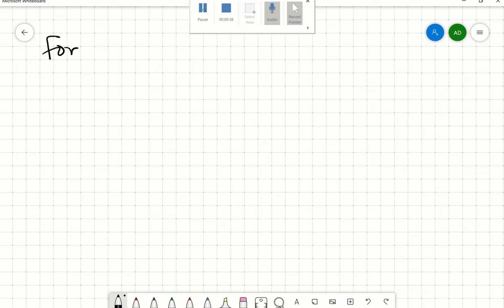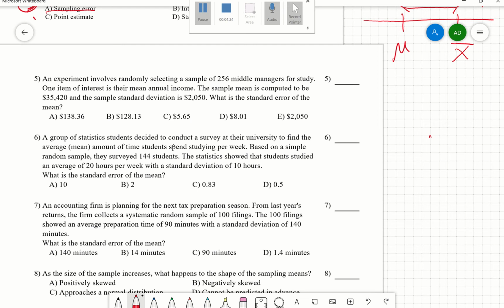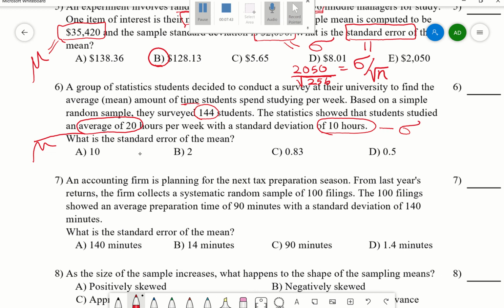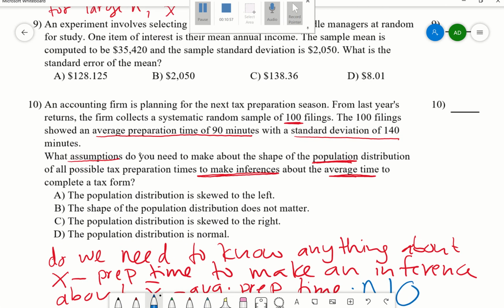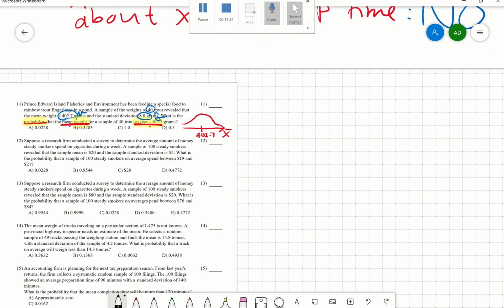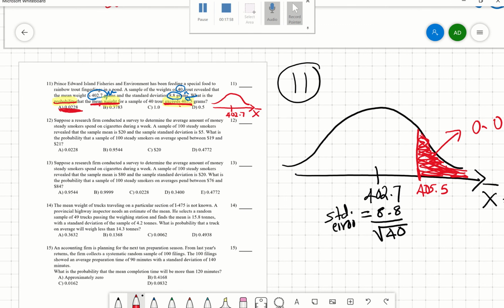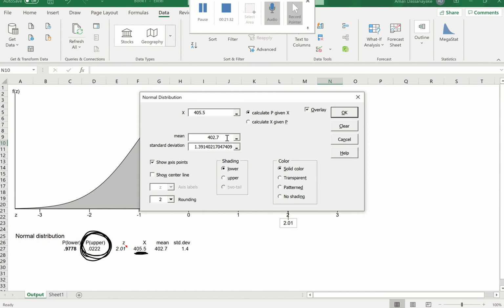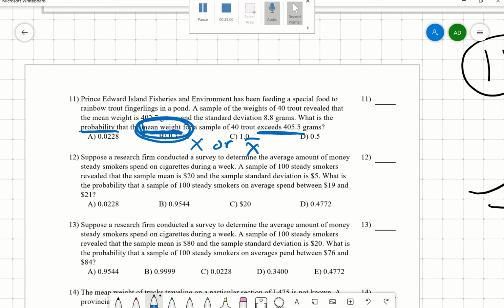Central Limit Theorem: Practice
In this video, Dr. Placida explains how to use the results of central limit theorem to calculate probabilities using Excel MegaStat.